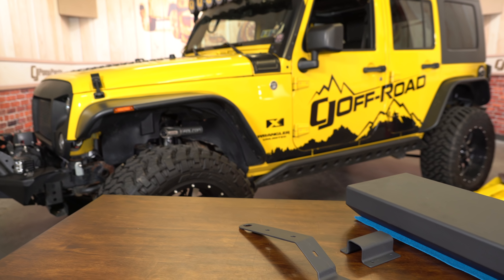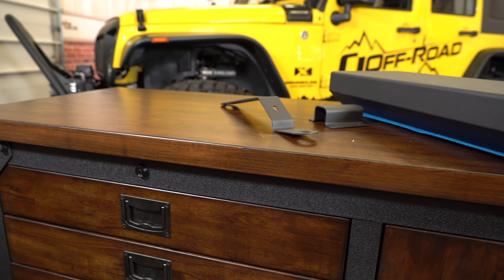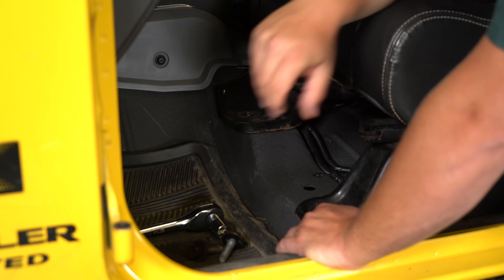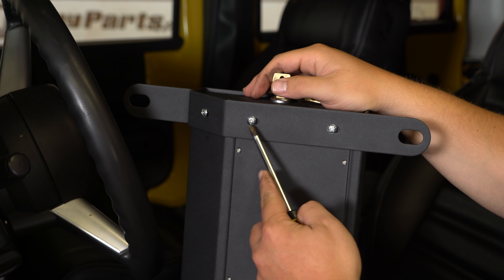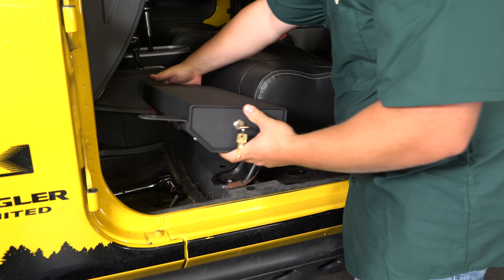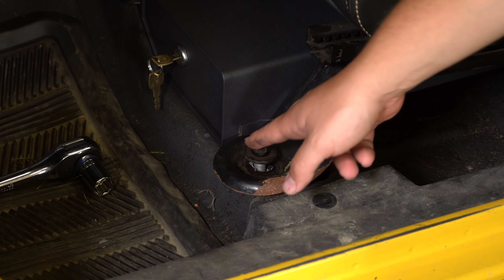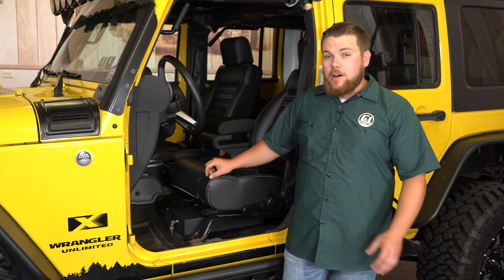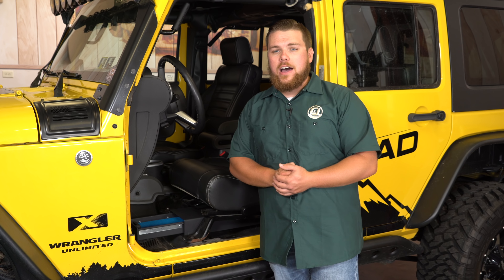2007-2018 Jeep Wrangler JK Install: Bestop Driver Side Underseat Lockbox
Matt shows you how to install a Bestop Driver Side Underseat Lockbox on your Jeep Wrangler JK 2-Door 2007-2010 / 4-Door 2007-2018.

When you're looking for a great way to put away your valuables, this lock box is a perfect solution that easily stores right underneath the driver-side seat of your Jeep.

Made out of heavy duty 16-gauge carbon steel and then powder coated for long-lasting quality.

Installation is quick and easy, and before you know it you'll feel more confident while you're driving with your valuables in your 2007, 2008, 2009 or 2010 2-Door Jeep JK Wrangler or 2007, 2008, 2009, 2010, 2011, 2012, 2013, 2014, 2015, 2016, 2017 or 2018 4-Door Jeep JK Wrangler.